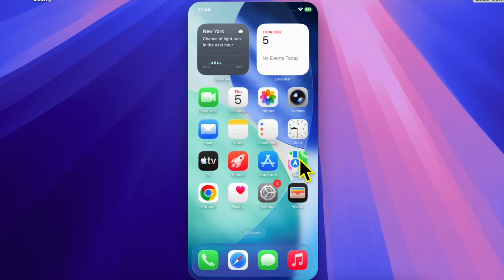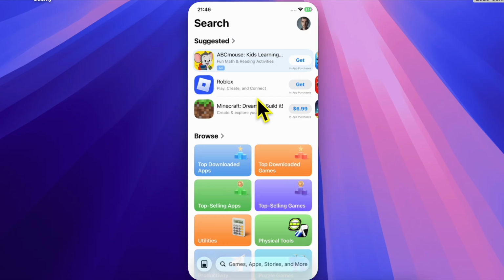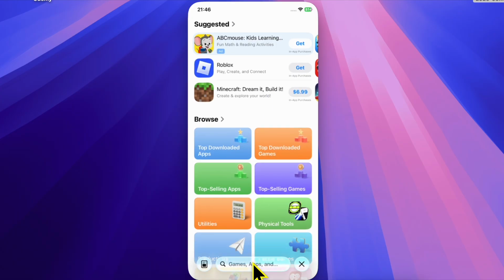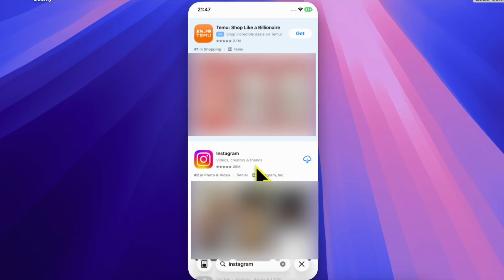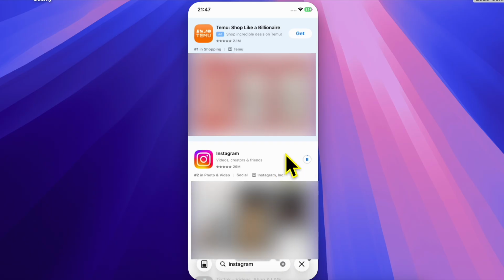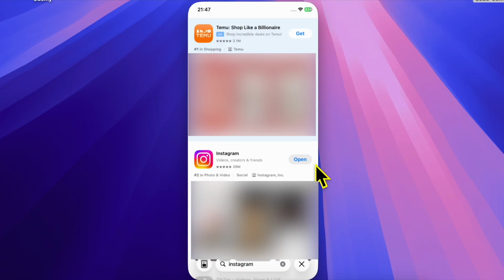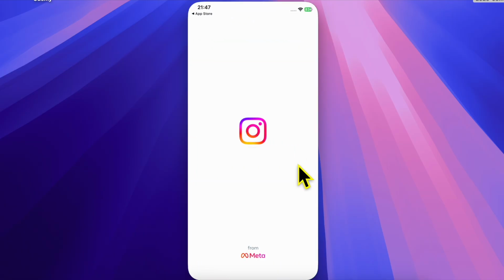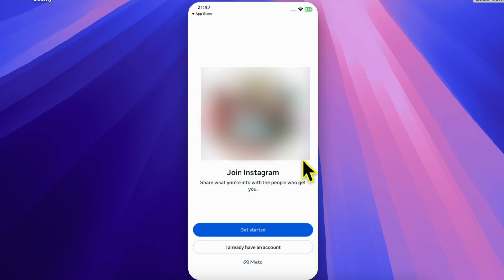How to Install Instagram on iPhone (Step-by-Step Guide)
If you’re looking for a quick way to install Instagram on your iPhone, this step-by-step tutorial will show you exactly how to do it. In this guide, you’ll learn how to install Instagram on iPhone directly from the App Store in just a few simple taps.

First, open the App Store on your iPhone and go to the search tab. Type Instagram in the search field and select the official app published by Instagram Inc. Always check the developer name and ratings to make sure you are downloading the real app. Once you find it, tap the download icon to start installing the app.

How to install Instagram on iPhone is a common question for new iPhone users. The process is simple and only takes a moment. After the download finishes, tap the Open button and the app will launch on your device, allowing you to sign in or create a new account.

This quick tutorial shows how to install Instagram on iPhone safely using the official App Store method. Whether you just got a new device or reinstalled the app, these steps will help you get Instagram running on your iPhone quickly and easily.

Follow this guide to learn how to install Instagram on iPhone, download the official Instagram app, and start browsing posts, reels, and stories right away. If the video helped you, consider liking the video and leaving a comment if you have any questions.

Search friendly topics covered in this video include installing Instagram on iPhone, downloading Instagram from the App Store, finding the official Instagram app, verifying the developer Instagram Inc, and opening Instagram after installation.